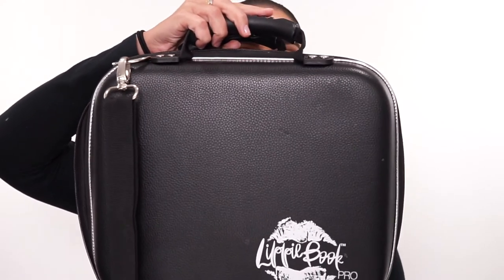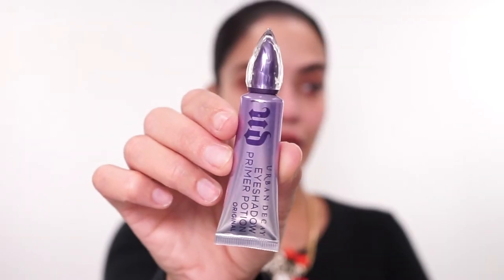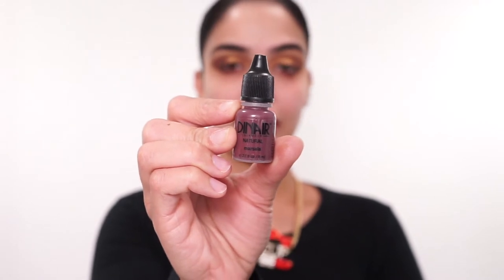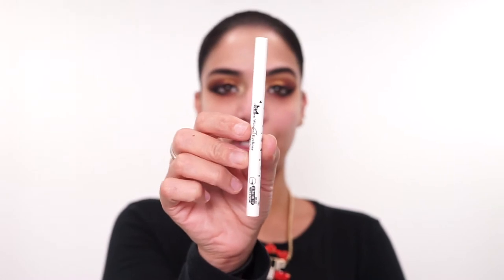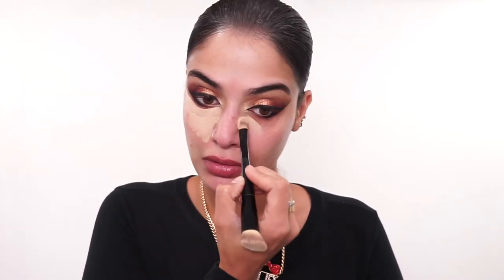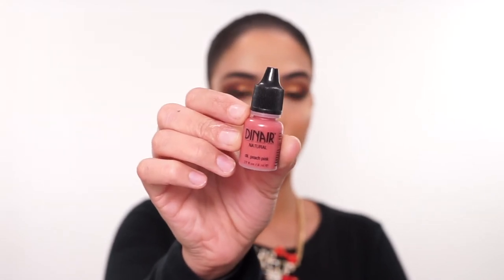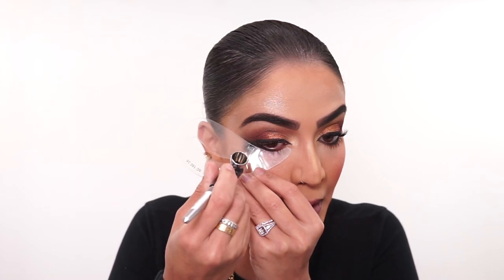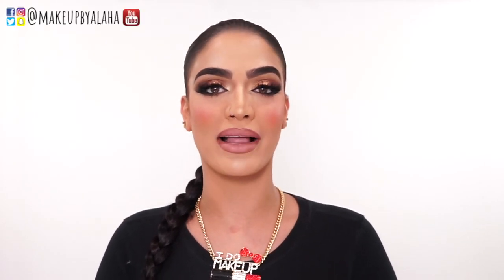Famous Arabic Eye| Full face airbrush makeup| Airbrush Eyeliner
ITS BEEN A WHILE!!! Omg I have been soooo busy with work lately that I haven’t had a chance to edit these videos!!! Well… I finally did it and today I will be showing you a FULL FACE AIRBRUSH MAKEUP TUTORIAL… even the eyeliner is airbrush!
As always, I hope you enjoy the video, and please let me know your thoughts!

DINAIR:
Airbrushmakeup.com

Smilesciences.com
(this code is only for the $299 whitening kit to get it for $29)

SNAPCHAT ‣ @makeupbyalaha

a. @hudabeauty @wishfulskin Honey balm as moisturizer
b. @dinairofficial line diffusing perfect skin primer
c. Concealed with @doll10beauty TCE concealer- light medium. In the last 10months, I have gone through 6 tubes of this stuff because its that amazing!
d. @lauramercier translucent powder
e.  @dinairofficial Velvet foundations  in shades Lt. Golden Beige
f. @dinairofficial CBD infused moist and dewy all over face
a. @dinairofficial velvet foundation in shade nutmeg for contour, Colair opalescent in shade “enchanted” and “24k” for highlight, and Dinair Glamour Natural in shade Dk. Peach Pink for blush
E Y E S ⋆
a. @urbandecaycosmetics primer potion
b. @dinairofficial neutralizer in shade vanilla on brow bone, and golden olive in crease, dinair neutralizer in nutmeg as transition, dinair opalescent in shade Lady Luck on lid and shades 24k and enchanted on inner corners,  dinair neutralizer in cocoa on outer corner and crease, dinair natural in shade marsala on outer corner and lower lash line, dinair glamour in jet black as eyeliner
c. @jcatbeauty kitten ultra fine liner on inner corner wing
d. @hudabeauty @hudabeautyshop legit lashes mascara
e. @lillyghalichi @lillylashes in style Miami Flare

a. Dinair opalescent in shade underground mixed with dinair colair eyebrow in shade dk.smoke for brows

L I P S ⋆
a. @colourpopcosmetics x @iluvsarahii curvii lip pencil
b. @anastasiabeverlyhills liquid lipstick in stripped
T O O L S ⋆
a. @Dinairofficial dinair pro rechargeable compressor
b. @lippiebook_official lippie book

FTC: Unless stated, this video is not sponsored in any way. All opinions are 100% my own.